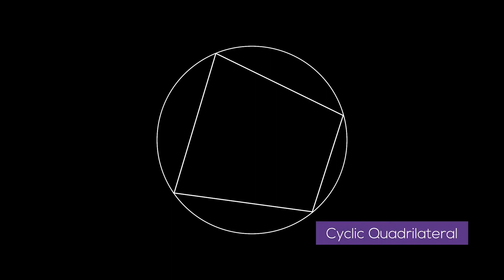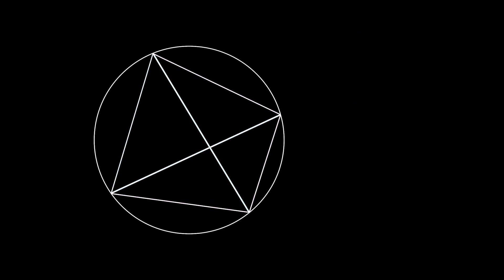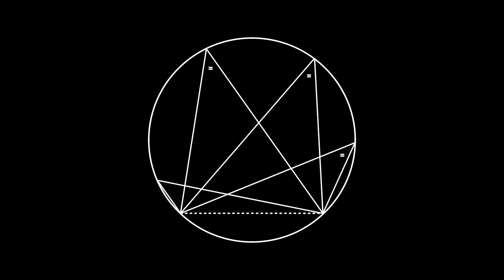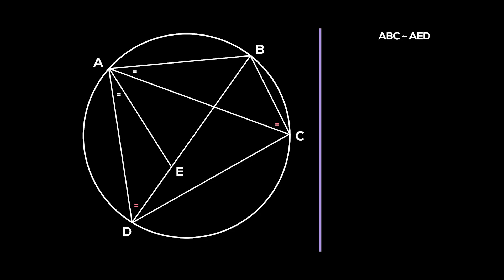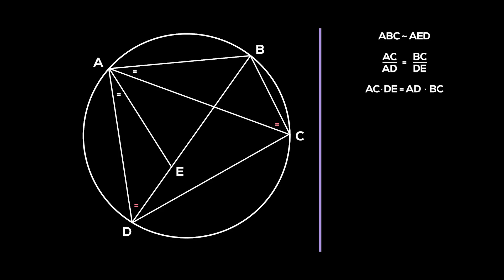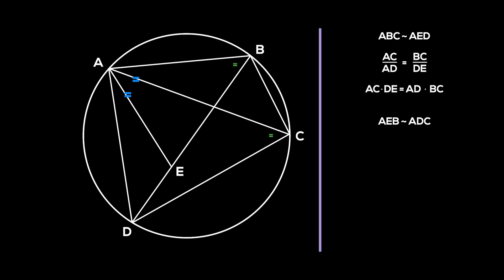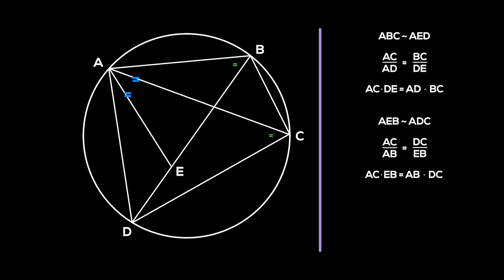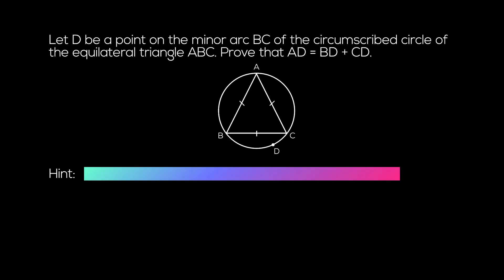A simple guide to Ptolemy's Theorem 【Olympiad geometry】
Ptolemy's Theorem is an important tool in mathematical olympiad; it helps us solves many problems in geometry involving circles and especially chords.